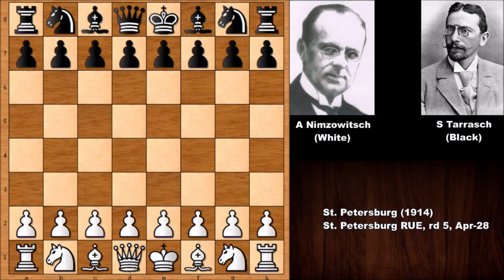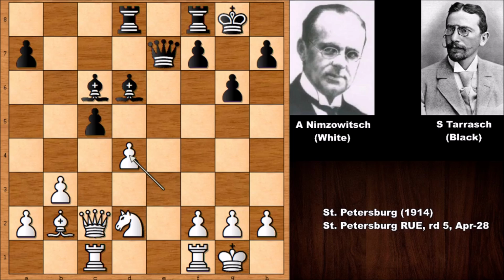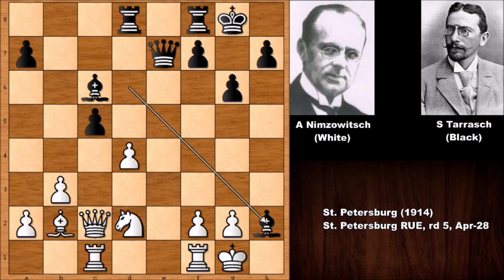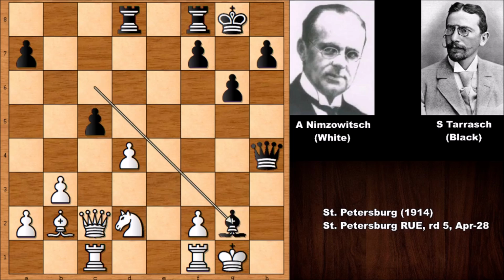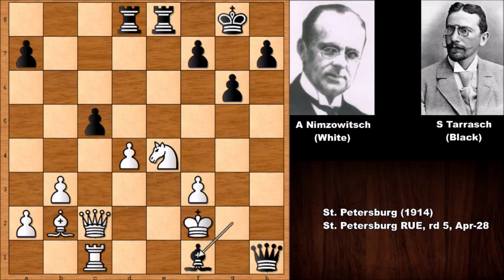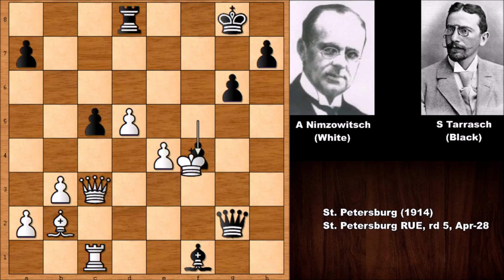Epic Attack: Aron Nimzowitsch vs Siegbert Tarrasch - St. Petersburg (1914)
A great chess game between two chess legends an immortal chess game.